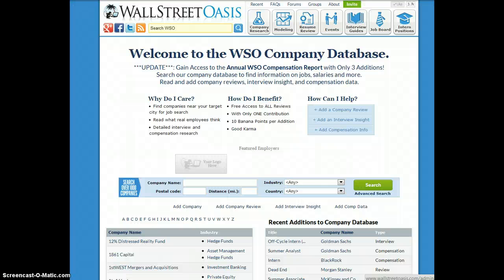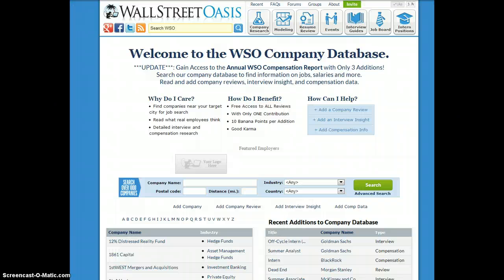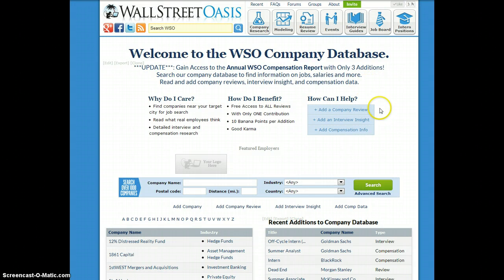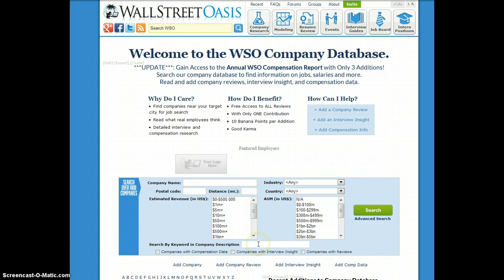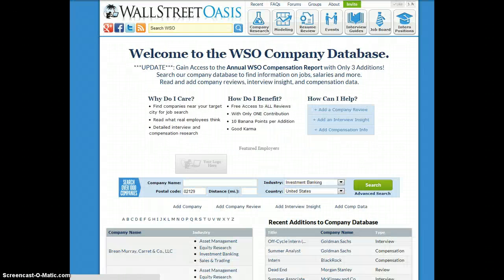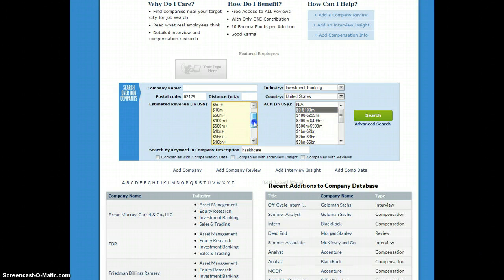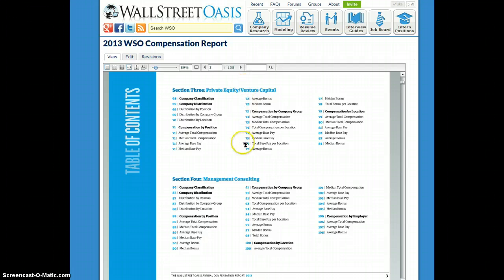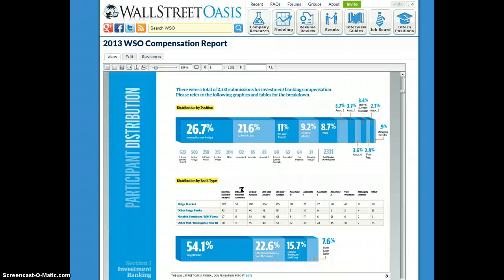WSO Company Database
This video is a quick overview of how to use the WSO Company Database